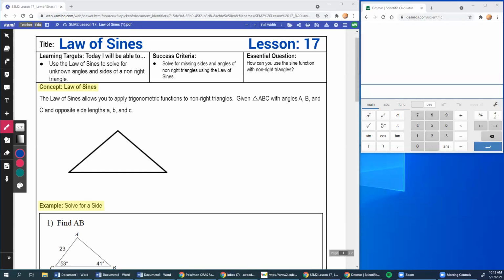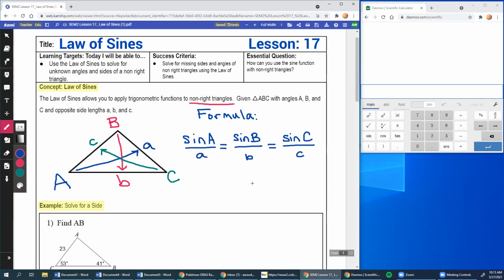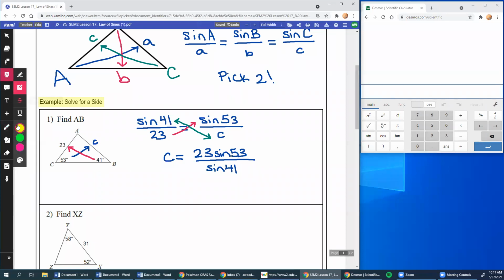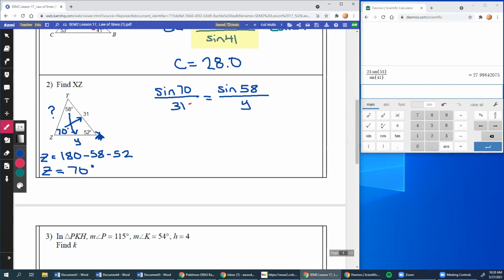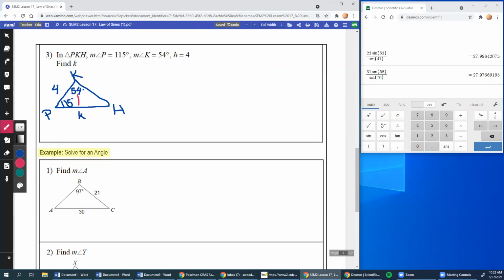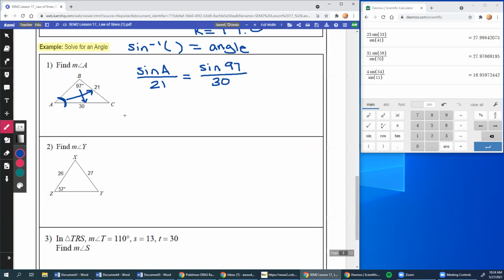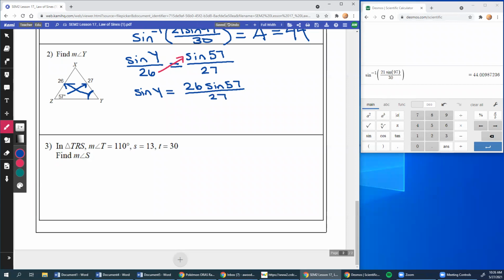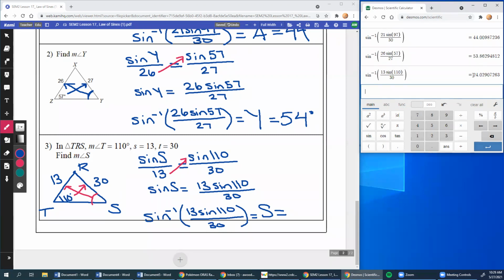Adv SEM 2 Lesson 17 Notes